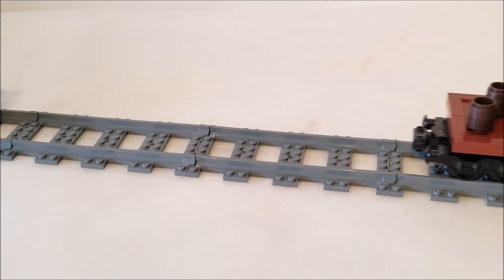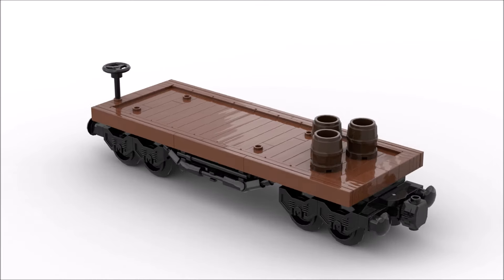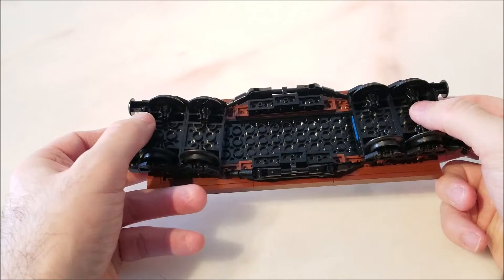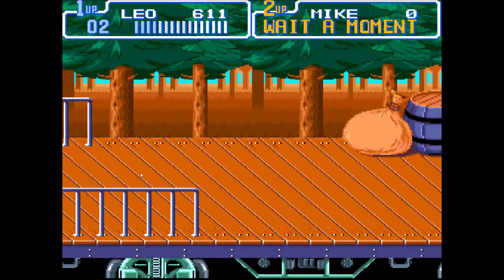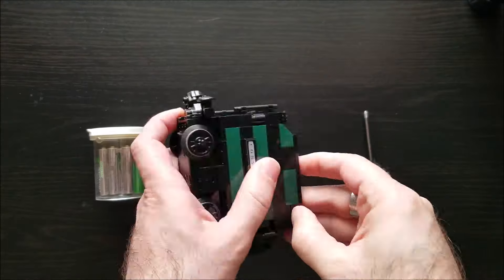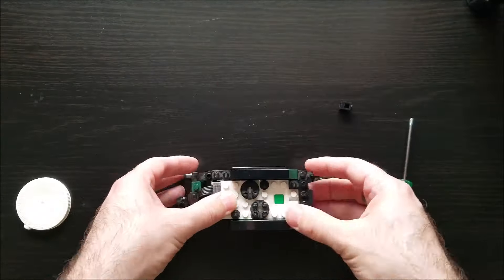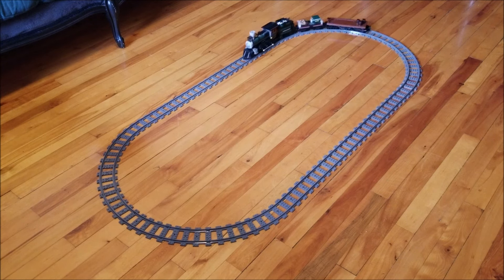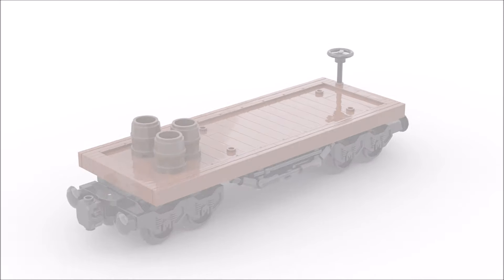Lego Western Flatcar (feat. the Teenage Mutant Ninja Turtles)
Welcome back to Danjo Trains!

In this video, I showcase my Western-themed flatcar // flat wagon that was inspired by the videogame Turtles in Time for the Super Nintendo. The level "Bury My Shell at Wounded Knee" has the turtles battling the Foot Soldiers aboard a runaway train.

The flatcar design is minimalistic and uses only 137 parts. It's 8-wide but looks good with both 6-wide and 8-wide trains. I use a 4x4 turntable to secure the wheels to the base.

Overall I'm happy how the design turned out 😁

0:00 - Intro
0:25 - Design
0:49 - Real Model
1:29 - Cowabunga!
2:21 - Comment on Battery Issues
2:43 - Testing
3:51 - Outro